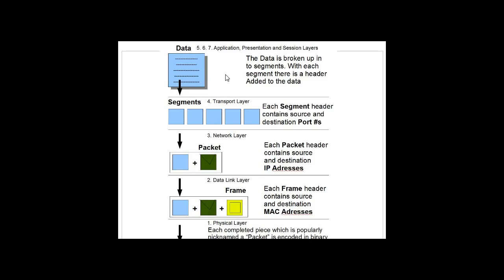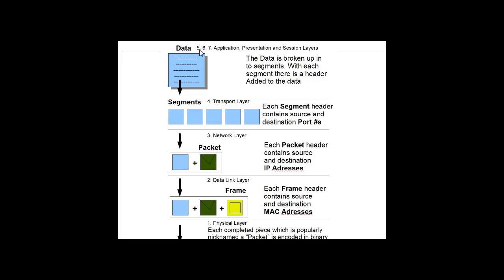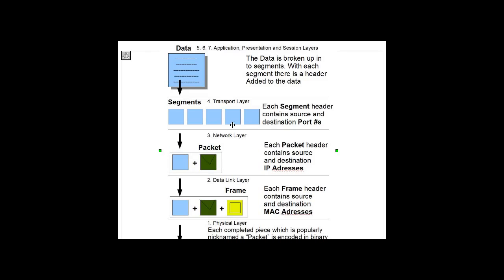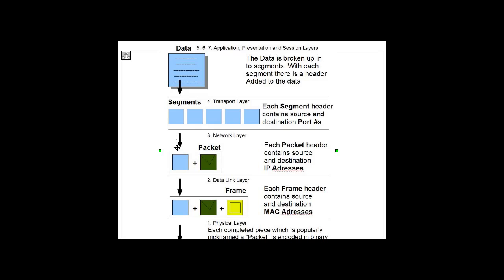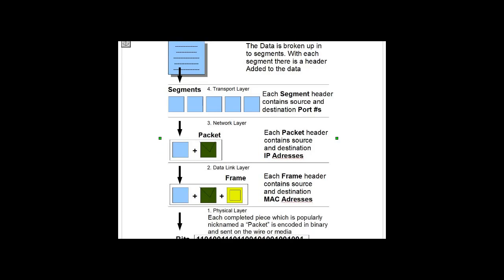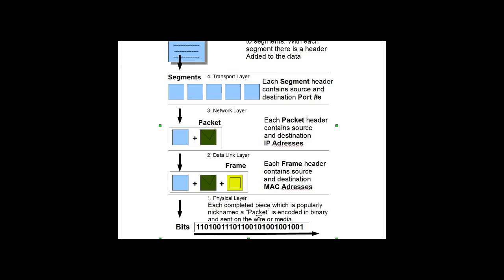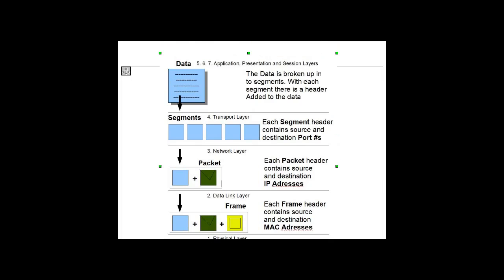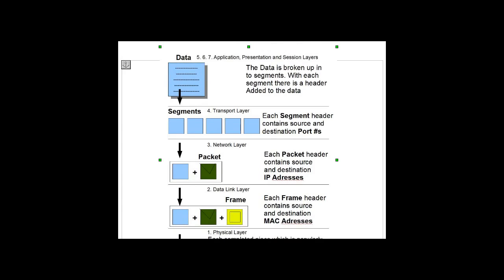Network Layers OSI, TCP IP Models Part3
Welcome to  The Tech Talks & Tutorials  , this video is the  part of 3 video series targeted at helping you understand OSI &TCP/IP model, Protocol used at each layer , functionality of devices , process of data from layer to layer